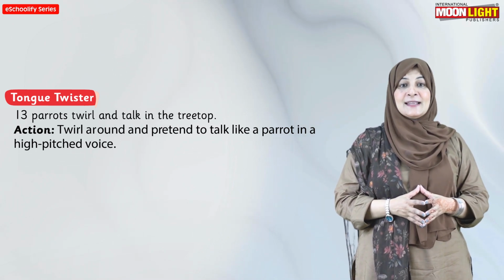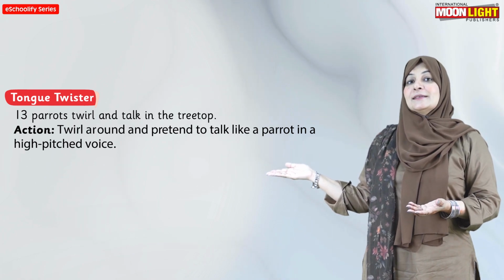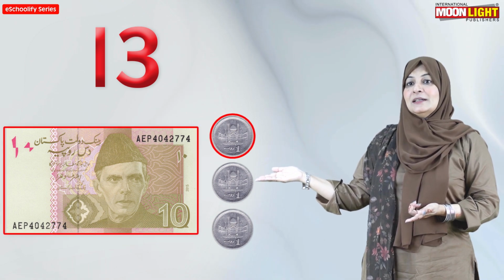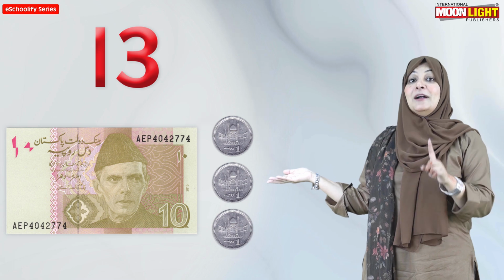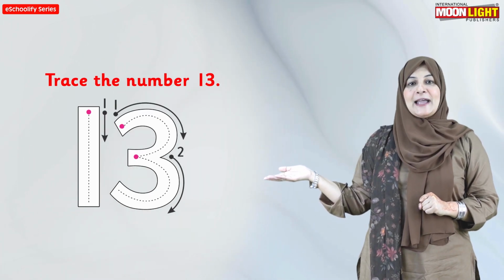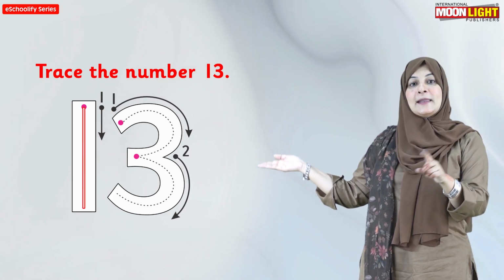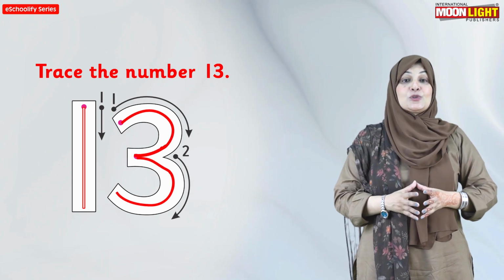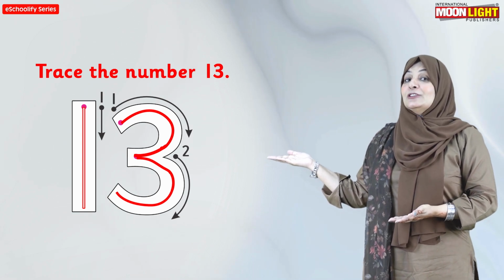Number 13 for Students - eSchoolify (Maths Beginner Lecture)